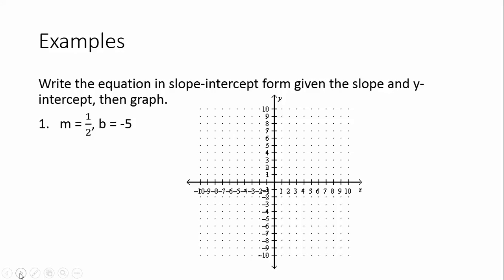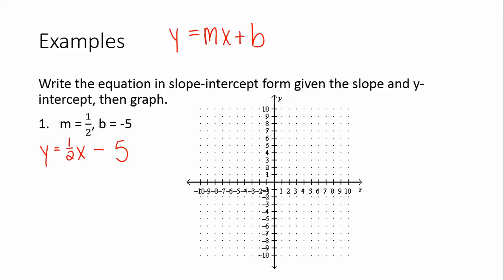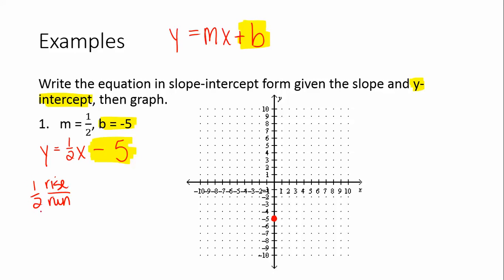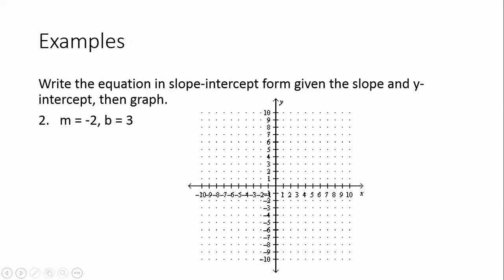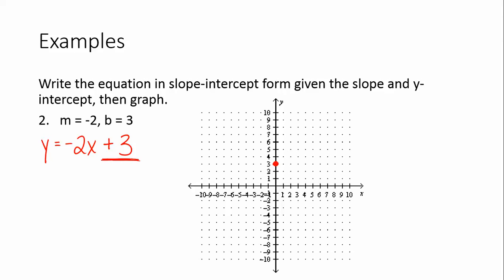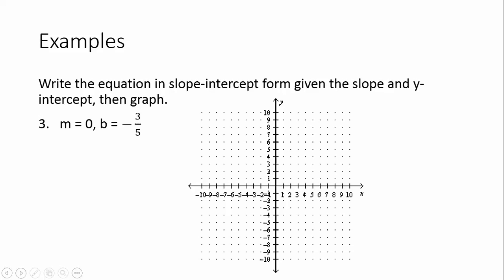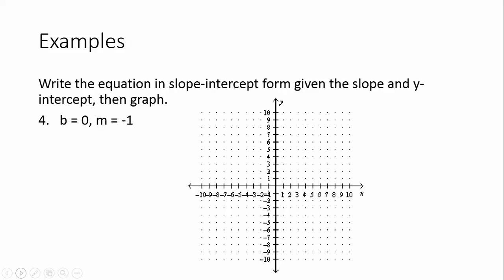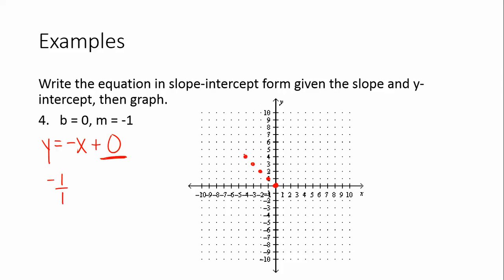8 8 Day 1 Writing Linear Equations No point slope form